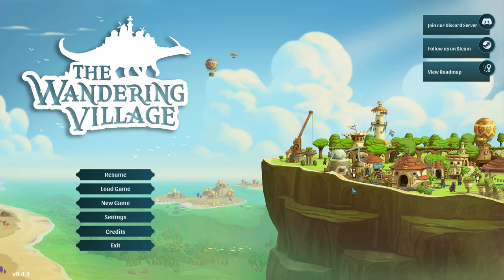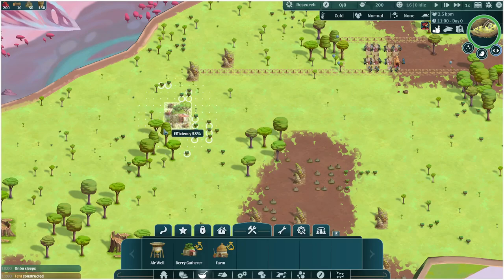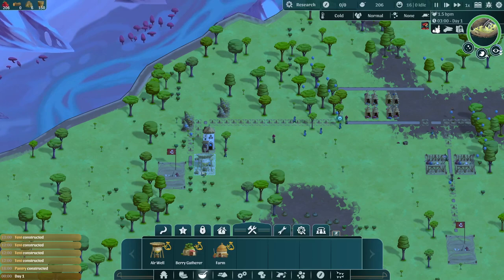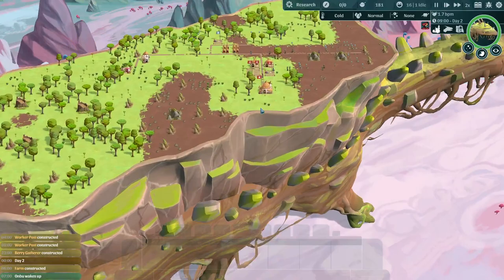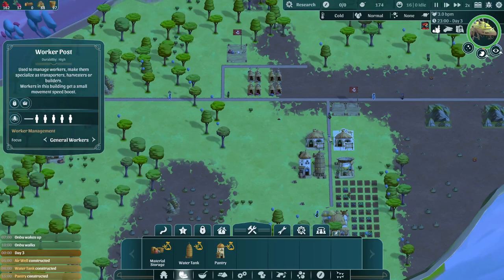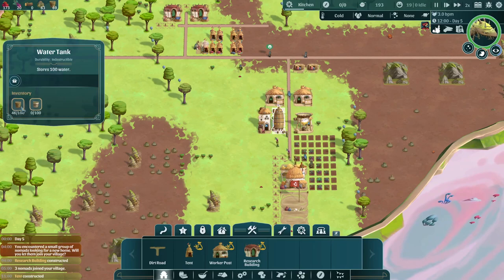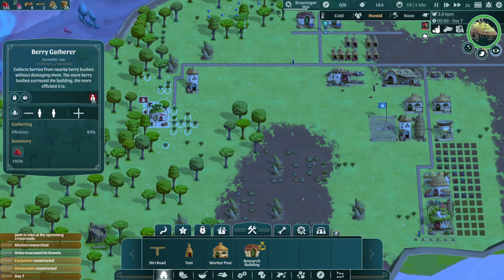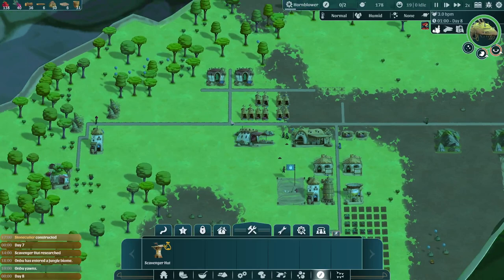Miyazaki Meets Colony Management | The Wandering Village | Ep 1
I'm in a Miyazaki film! Me and my trusty Onbu will never succumb to poisonous plants of the apocalypse. A Let's Play of The Wandering Village.

Game Description: The Wandering Village is a city-building simulation game on the back of a giant, wandering creature. Build your settlement and form a symbiotic relationship with the colossus. Will you survive together in this hostile, yet beautiful post-apocalyptic world, contaminated by poisonous plants?